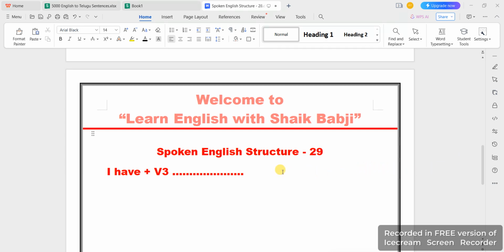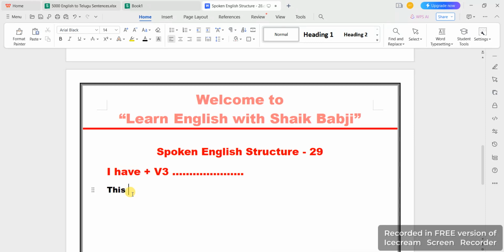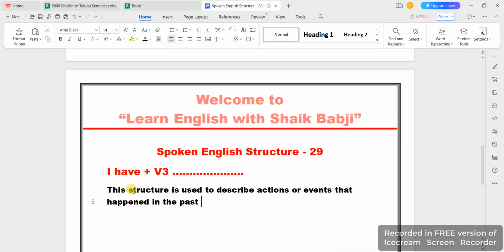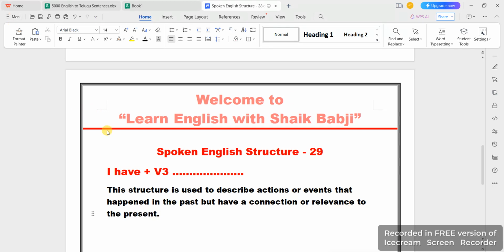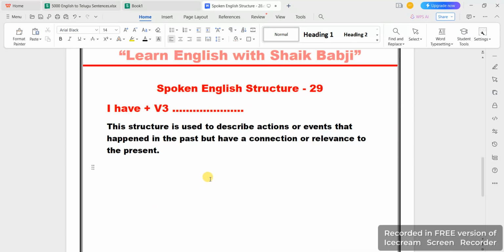I Have V3 Structure Usage And Examples | English Sentence Structure -30 | Spoken English Classes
What You'll Find Here:
- Grammar lessons
- Vocabulary building
- Pronunciation tips
- Conversational English practice
- Exam preparation